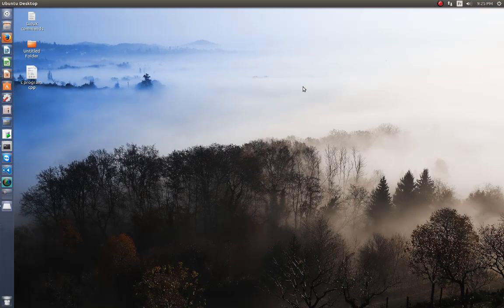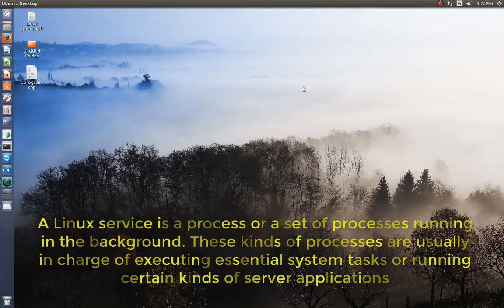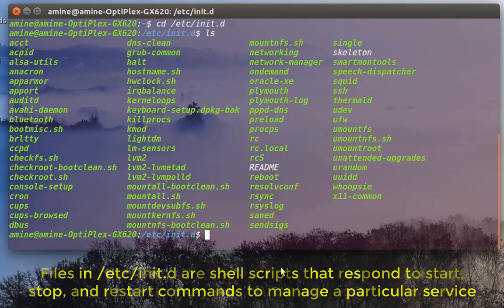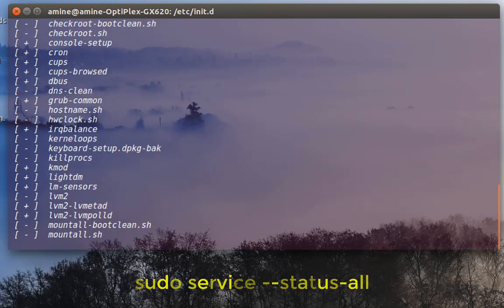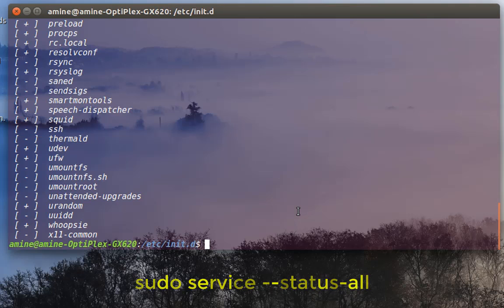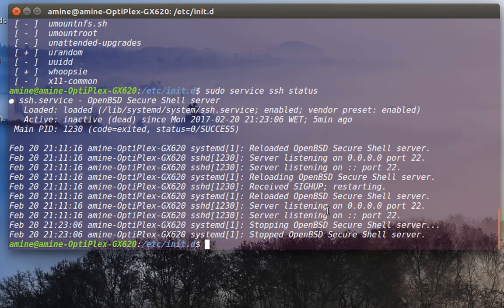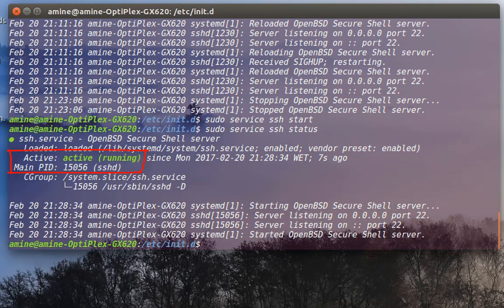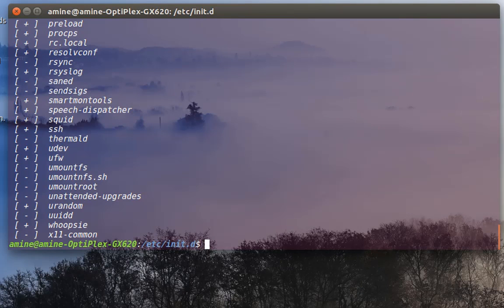Ubuntu linux Service Management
A Linux service is a process or a set of processes running in the background. These kinds of processes are usually in charge of executing essential system tasks or running certain kinds of server applications like databases, schedule applications, or even sound system applications.

To stop and start services temporarily you can use the service command. Keep in mind this will start or stop your services, but they will be back to their default state on the next boot.